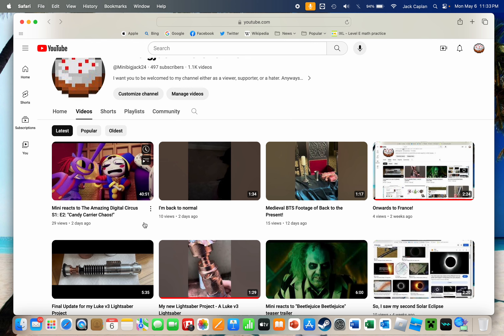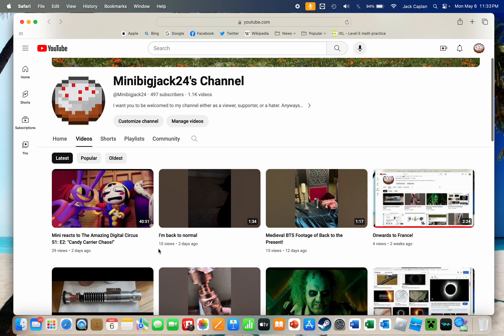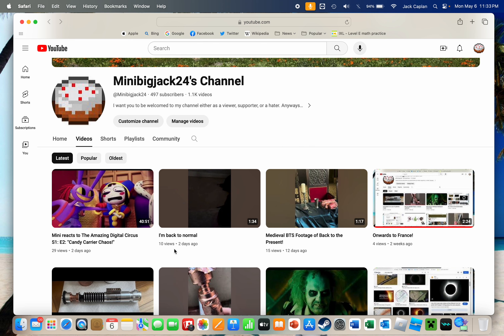I thought that I had a video out already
Sorry for the quick video, I thought that I scheduled one of my videos for today, but turns out I didn't schedule it to the correct day and came out early!!! My bad on that!!!